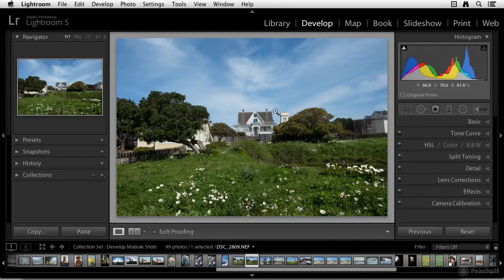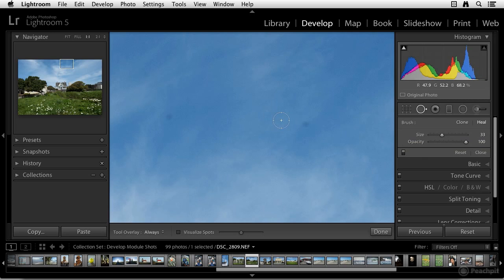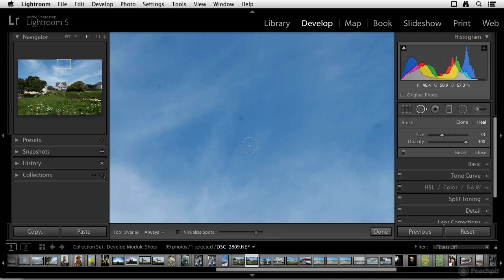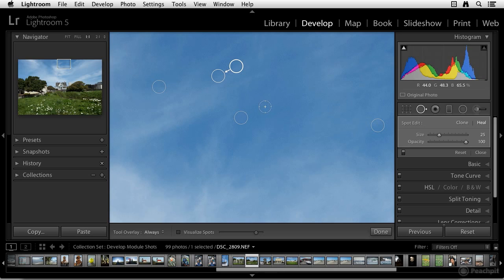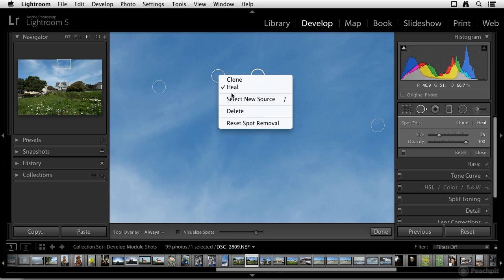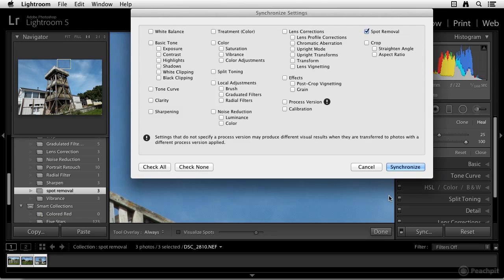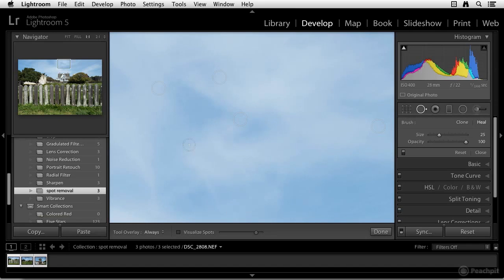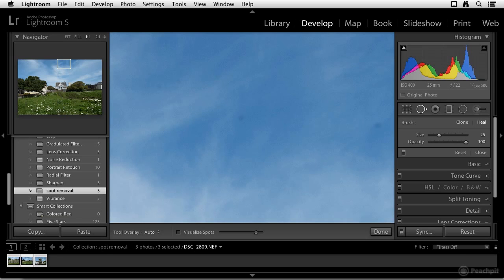Lightroom 5 ตอนที่ 64